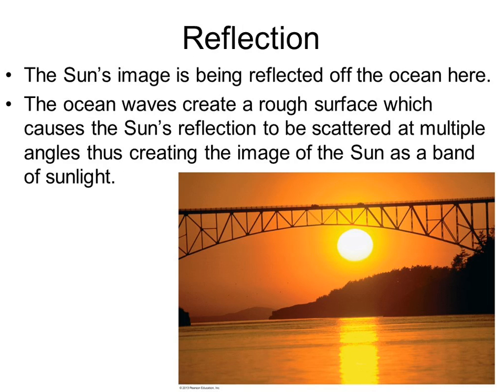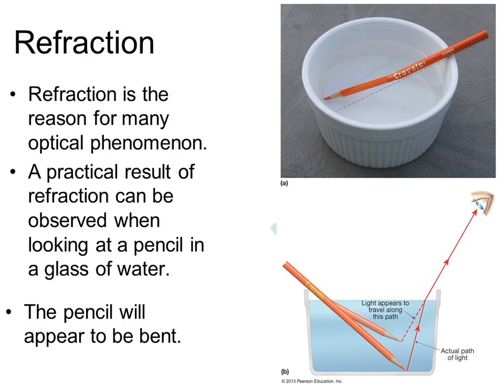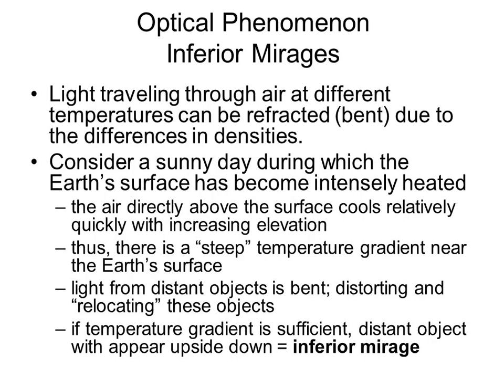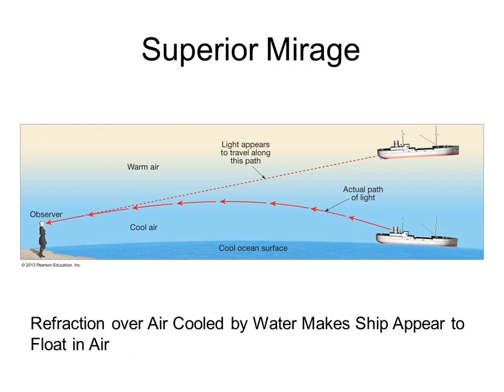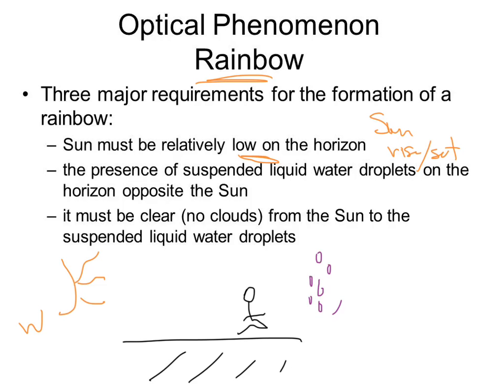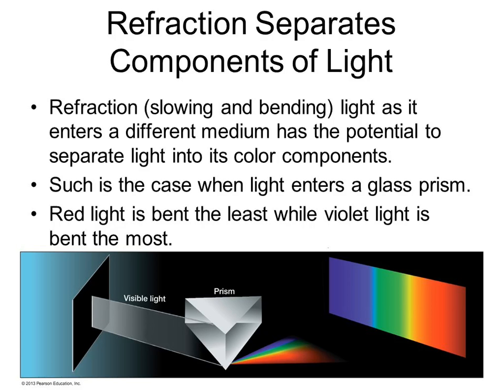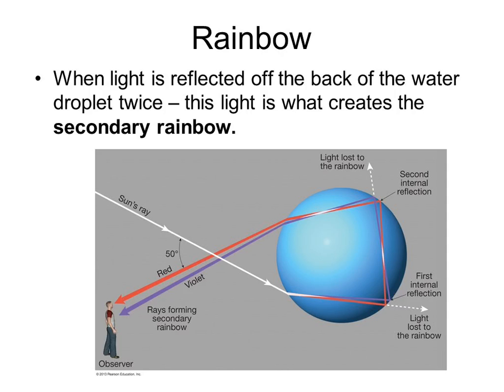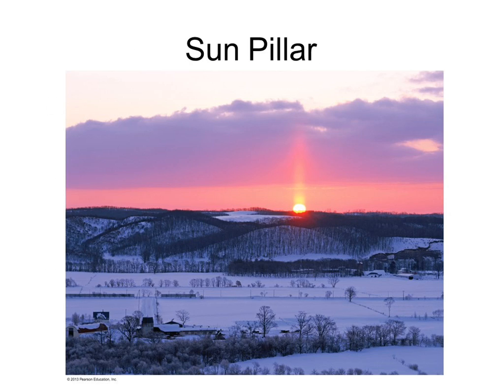PHS165e Feb 26 Lecture B